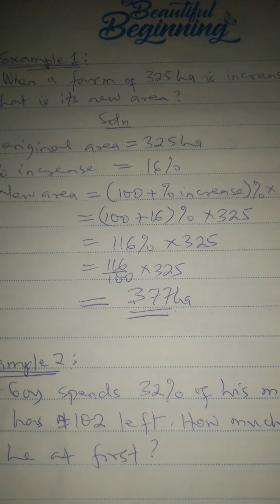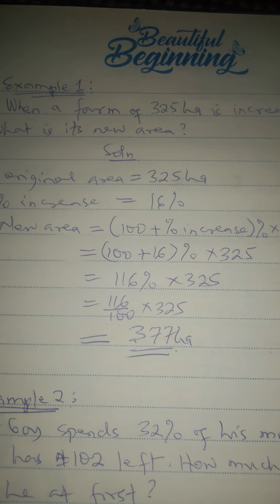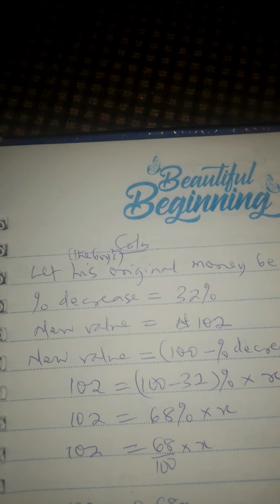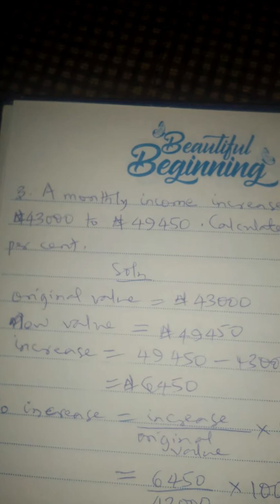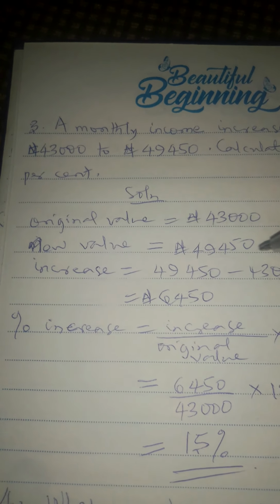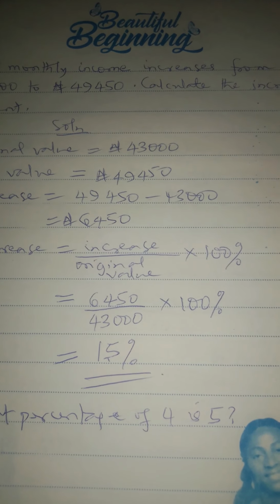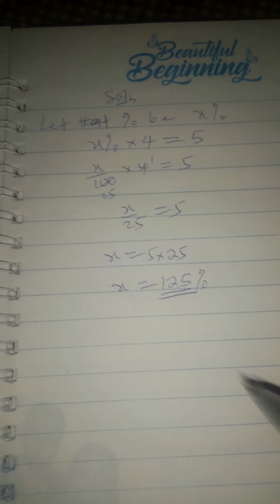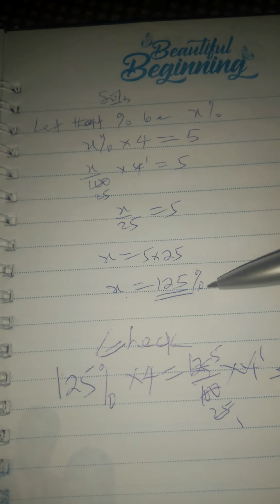Percentage (video 3)